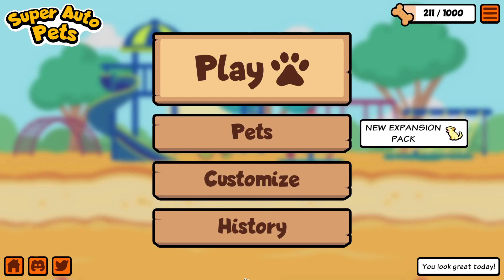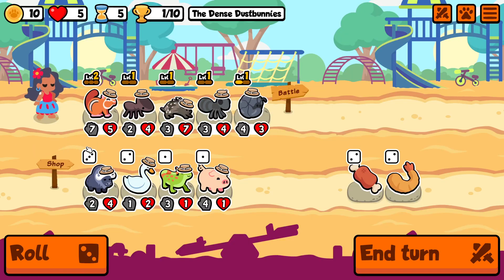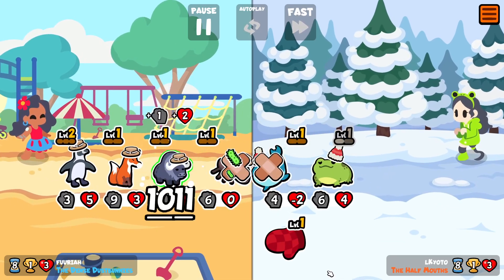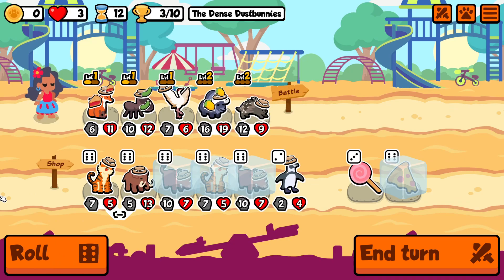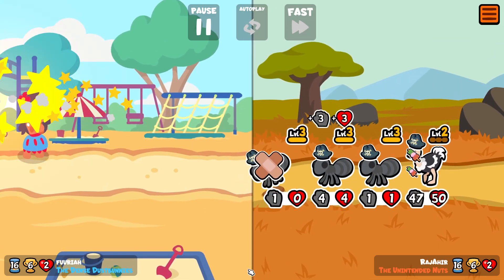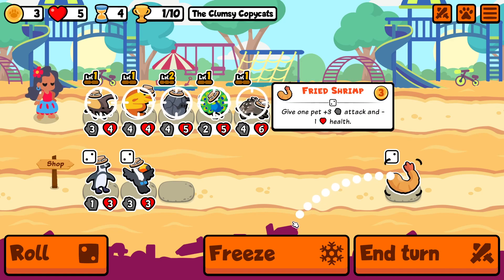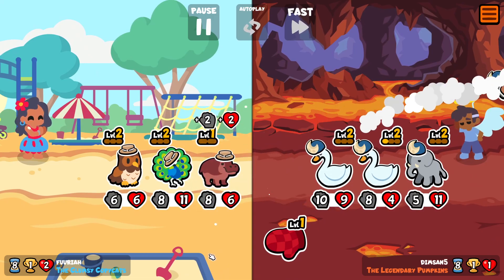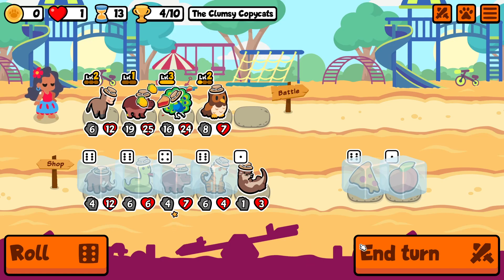Relaxed SUPER AUTO PETS - It is THE LAST WEEKLY of this year! 😭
It's super addictive, it's super cute, it's Super Auto Pets!

Build a team of cute pets with unique abilities. Battle against other players. Everything is at your own pace in this chill free-to-play auto battler.